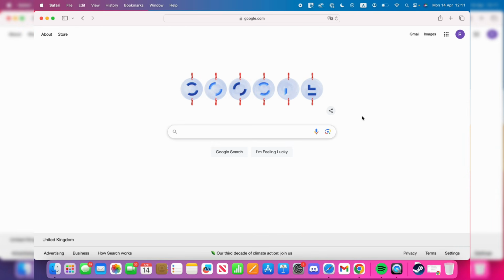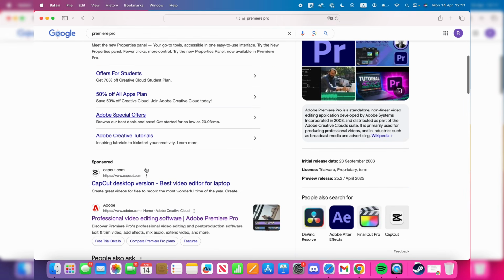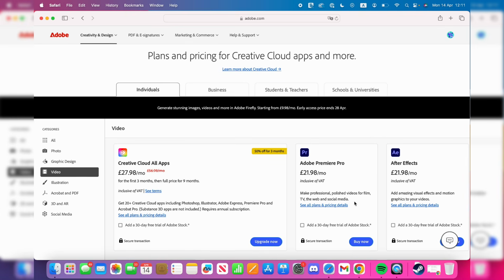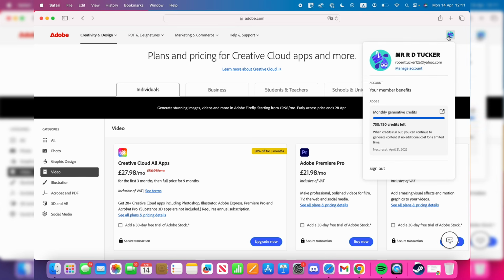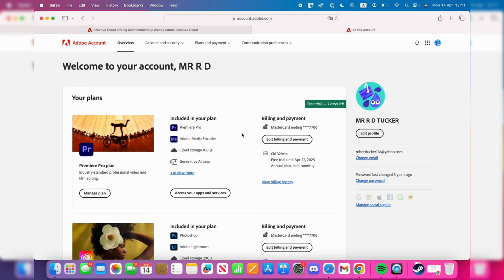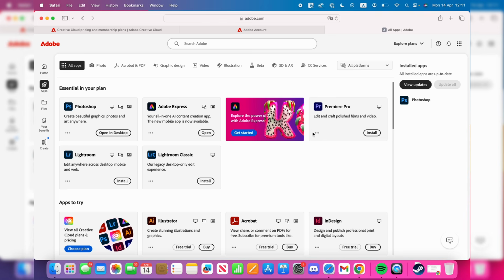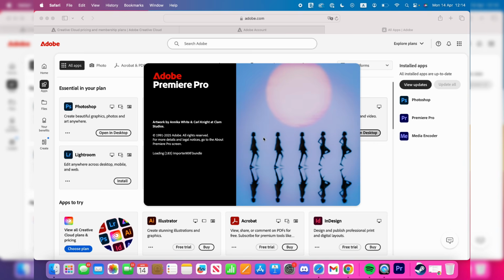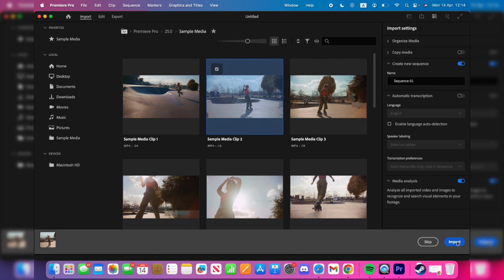How To Download Adobe Premiere Pro On Mac - Full Guide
Learn how to download adobe premiere pro on mac in this video.

GuideRealm